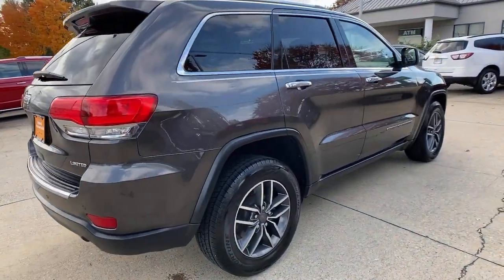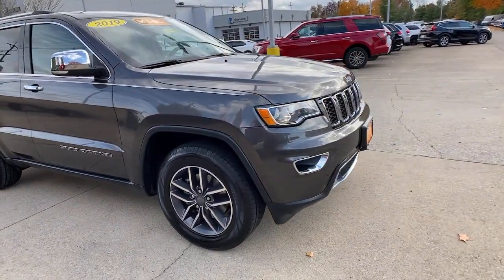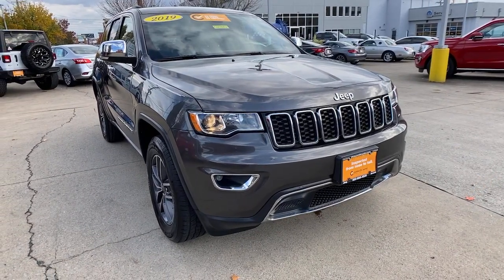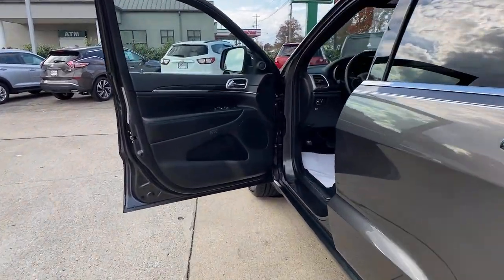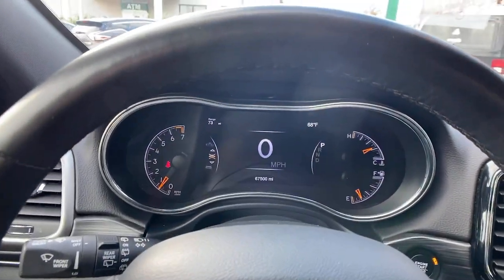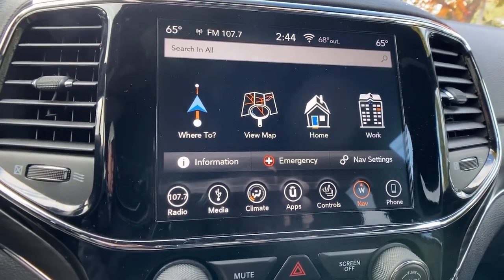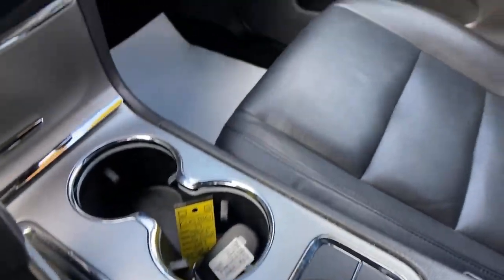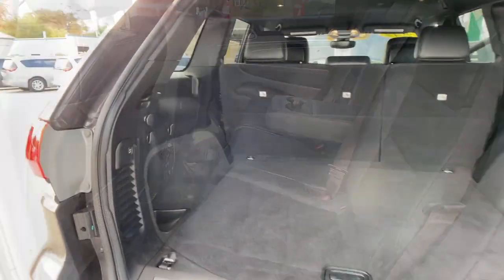2019 Jeep Grand Cherokee at Oxmoor CDJR | Louisville & Lexington, KY CU5386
Granite Crystal Metallic Clearcoat Used 2019 Jeep Grand Cherokee available at Oxmoor CDJR in Louisville, Kentucky. Servicing the Lexington, Elizabethtown, KY New Albany, IN Jeffersonville, IN area.
2019 Jeep Grand Cherokee Limited - Stock#: CU5386 - VIN#: 1C4RJFBG1KC686262

Oxmoor CDJR
4520 Shelbyville Rd

FACTORY CERTIFIED 7YR / 100K MILE COVERAGE, SELEC-TERRAIN 4 WHEEL DRIVE SYSTEM, HEATED LEATHER SEATS, HEATED STEERING WHEEL,  BLIND SPOT & CROSS PATH DETECTION, CLEAN CARFAX HISTORY REPORT, HANDS FREE BLUETOOTH, CARFAX ONE OWNER, ParkView REAR BACK UP CAMERA, WELL MAINTAINED, GREAT SERVICE HISTORY,  ParkSense REAR PARK ASSIST,  APPLE CARPLAY and ANDROID AUTO, 4WD, 8.4 Touchscreen Display, Quick Order Package 2BH, Radio: Uconnect 4C Nav w/8.4 Display. Jeep Grand Cherokee 3.6L V6 24V VVT Certified. CARFAX One-Owner. Serving Louisville Kentucky from our 4520 Shelbyville Road location as well as all surrounding areas including Lexington, Shelbyville, Elizabethtown, Clarksville Indiana and Jeffersonville Indiana.